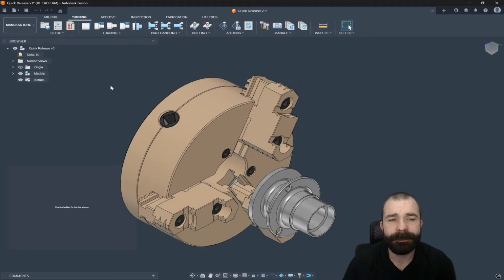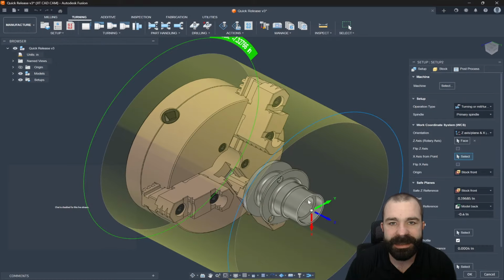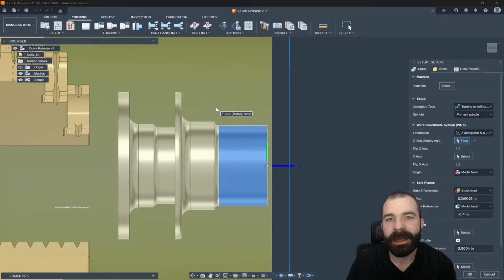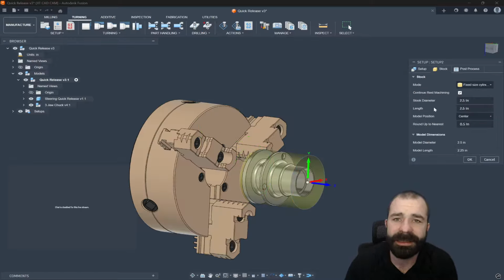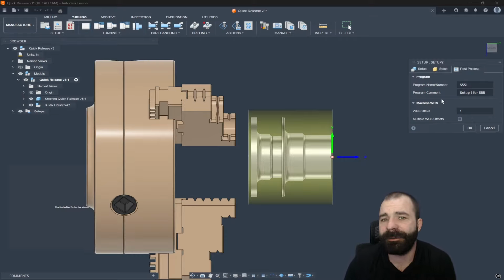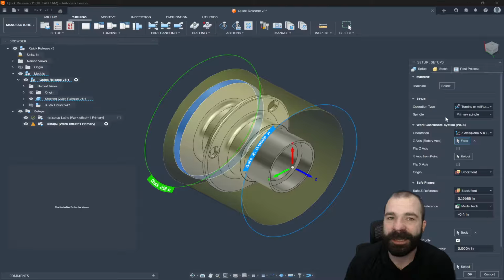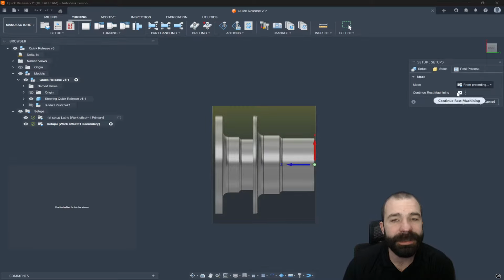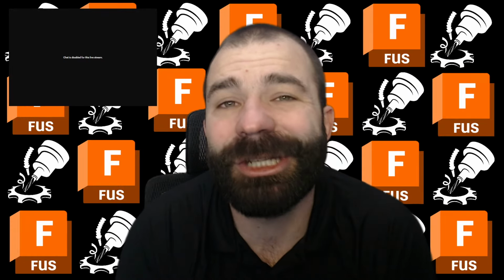Turning Tuesday: Creating Setups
⚙️ Welcome Back to Turning Tuesday!
In this week's essential CAM tutorial, we're diving deep into the very first, and arguably most crucial, step in the turning process: Creating a Setup in Autodesk Fusion 360.

If you've ever struggled with aligning your bar stock, defining your WCS (Work Coordinate System), or ensuring your toolpaths run exactly where you need them, this video is for you!

📚 What You'll Learn in This Video:
Understanding the Setup Environment: We'll walk through accessing the Manufacture workspace and initiating a new Setup.

Defining the Machine: How to select the correct turning machine type for your job (Turning/Lathe, Mill/Turn, Additive, etc.).

The Power of the WCS (Work Coordinate System): Learn the best practices for orienting your coordinate system to match your CNC lathe's zero point (G54). We cover setting the Z-axis (along the spindle), the X-axis (diameter), and origin selection (e.g., face center, spindle nose, back of the chuck).

Accurate Stock Definition: We show you how to accurately model your raw material (bar stock) using various methods (Relative Size Cylinder, Fixed Size, From Solid) to ensure realistic simulations and correctly account for material to be held in the chuck/collet.

Visualizing the Setup: How to use the model and stock visualization features to double-check your work, including defining your chuck jaw clearance, before moving on to toolpaths.

Don't skip this foundational step! A correctly defined setup is the bedrock of successful CNC turning.